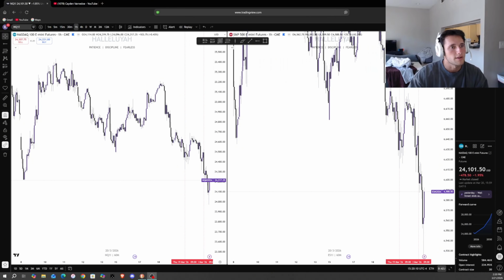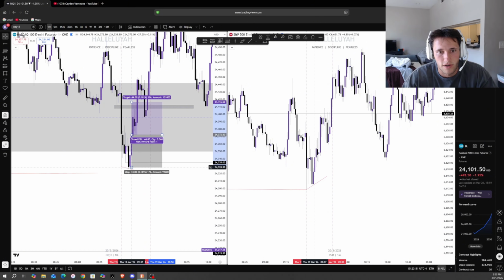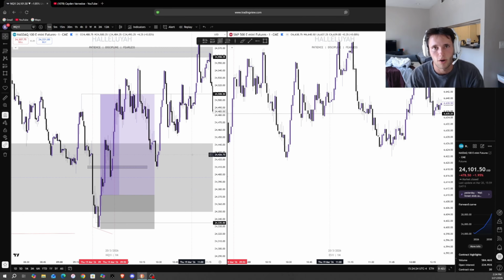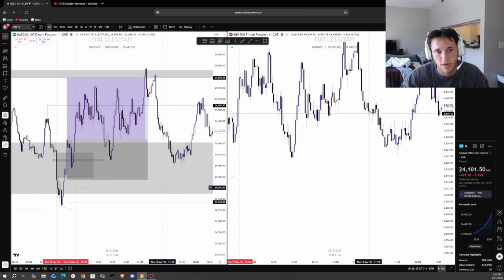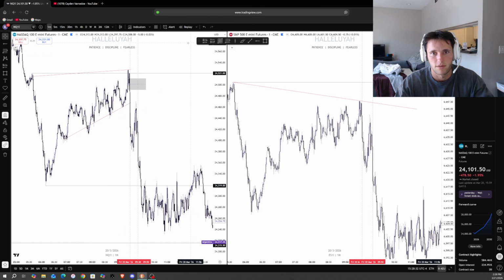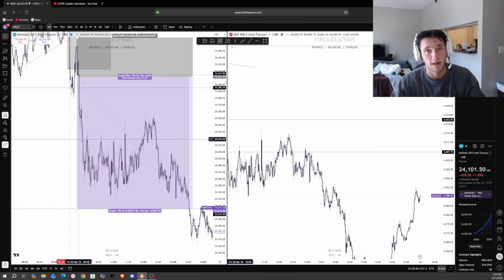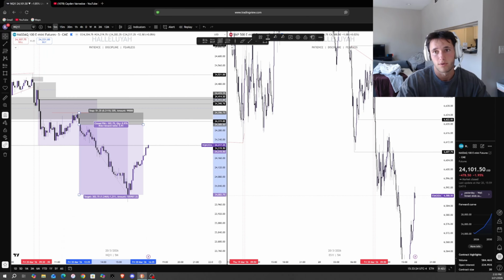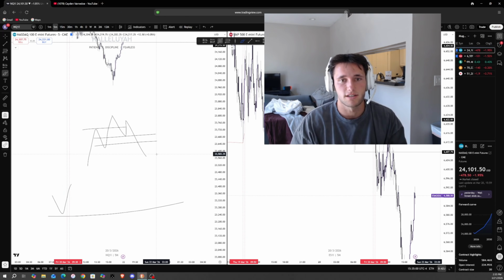How I made 12k this week trading NQ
Trade Recap from 03/19 and 03/20